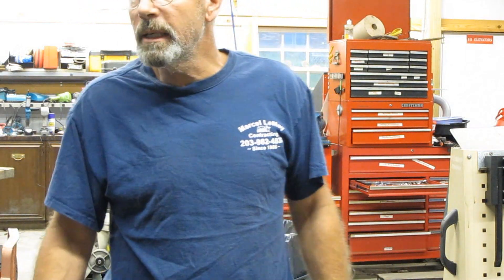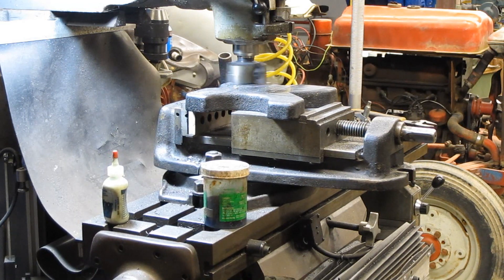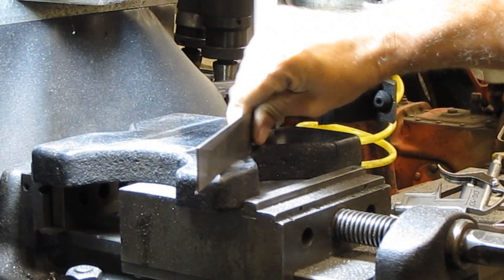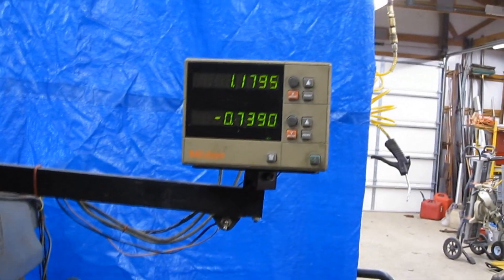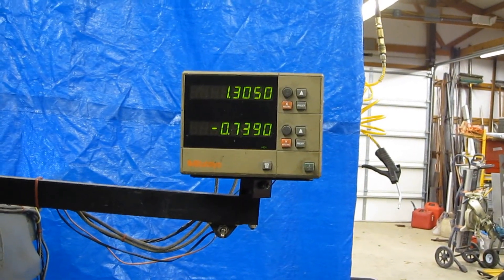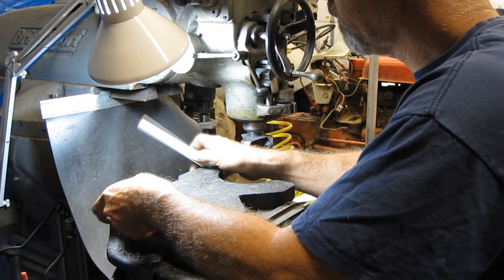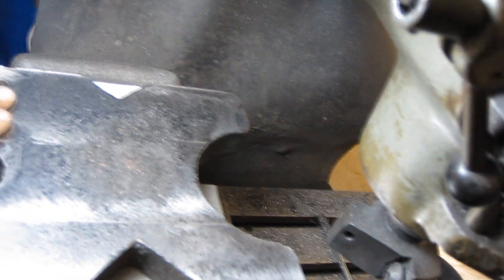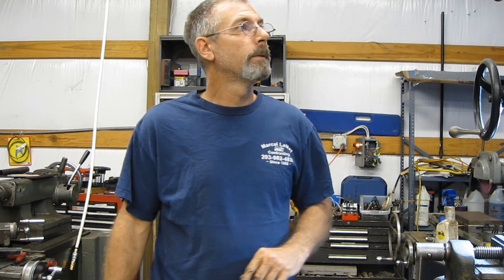Harbor Freight 20 ton Press Plates, Making them FLAT!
The press plates, arbor plates, on this 20 ton press from Harbor Freight were not flat. 'll show you how To make them flat, Or at least How I did it, using a Bridgeport milling machine. Mods for the 20 ton press. Harbor freight 20 ton press modifications.